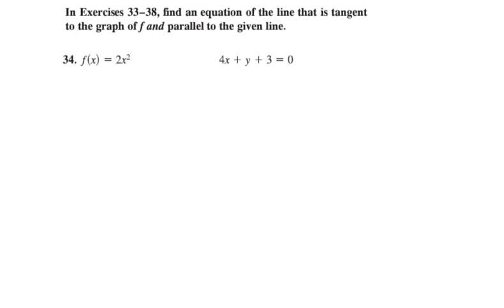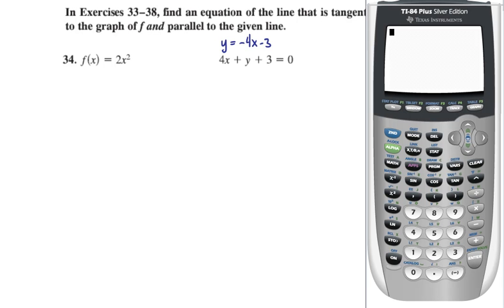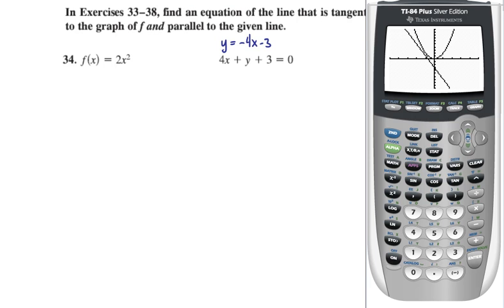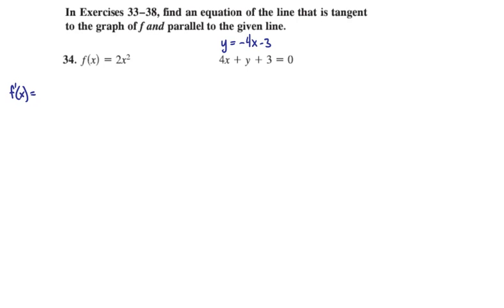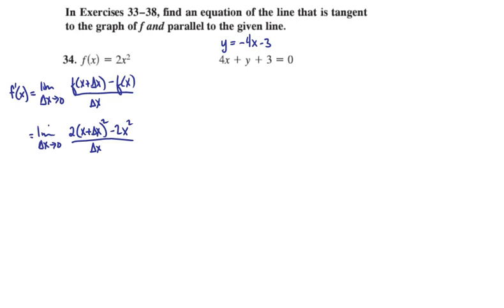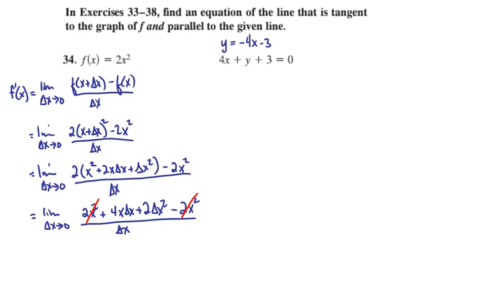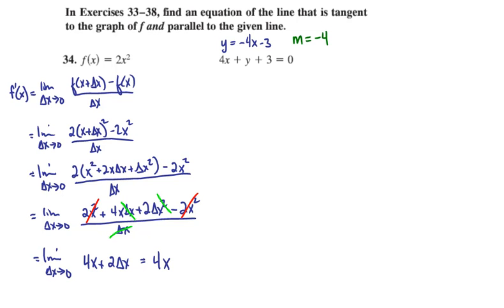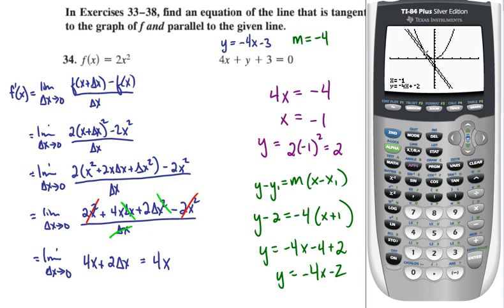Limit Definition of the Derivative - Tangent Line Parallel to Another Line - Quadratic Functions